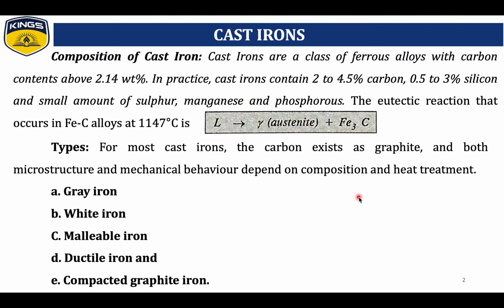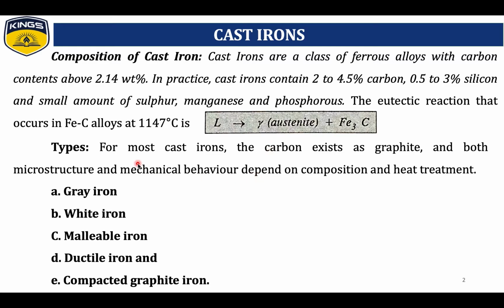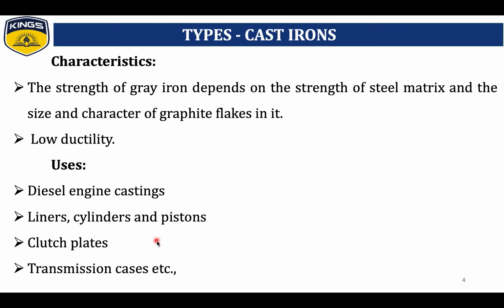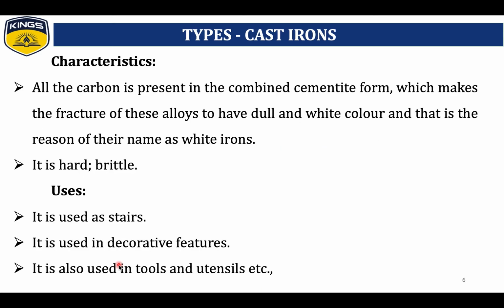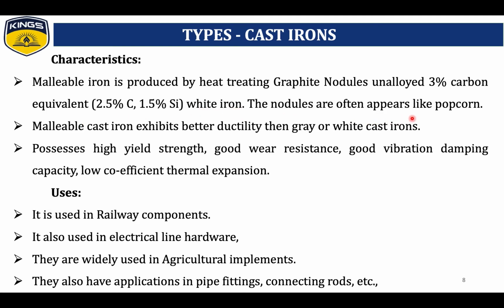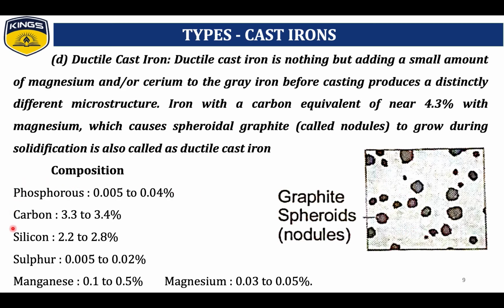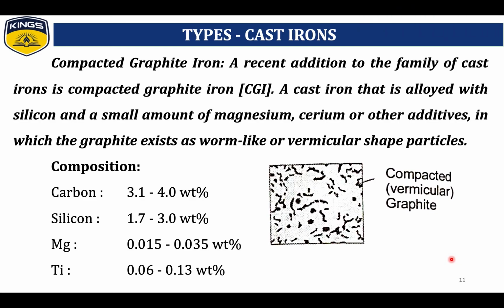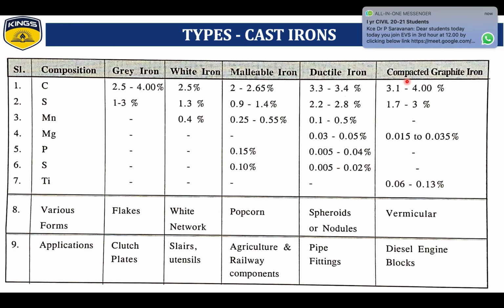PH8251 - MS - Unit II - Steels - Cast Irons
Lecture by
Mr. S. Ambalatharasu,
AP/Physics,
Department of S&H
KCE